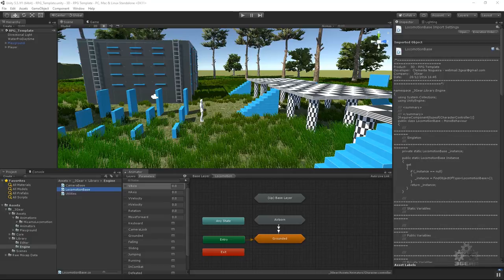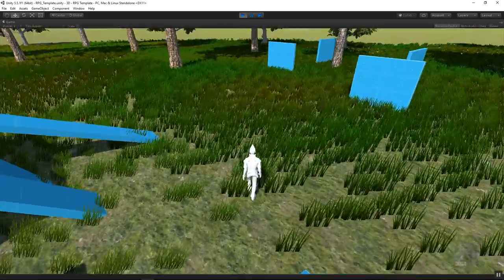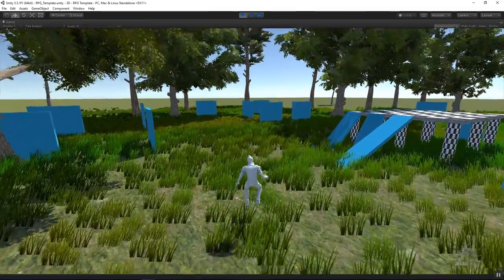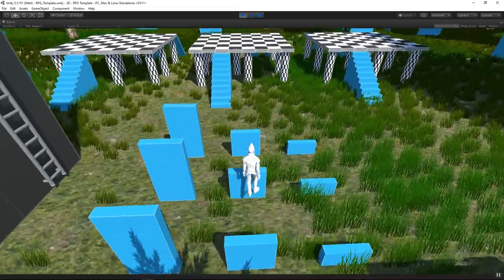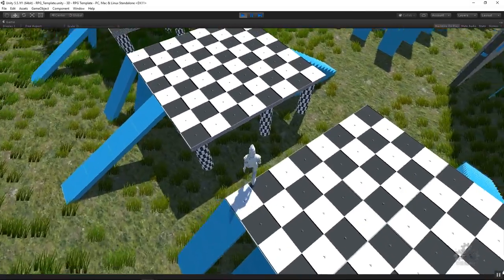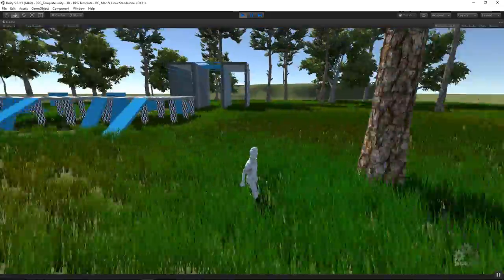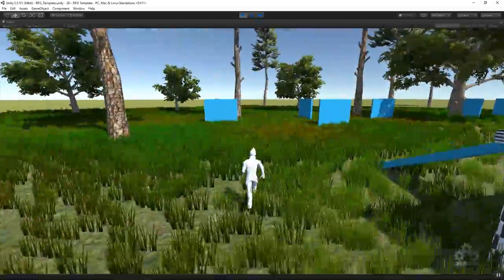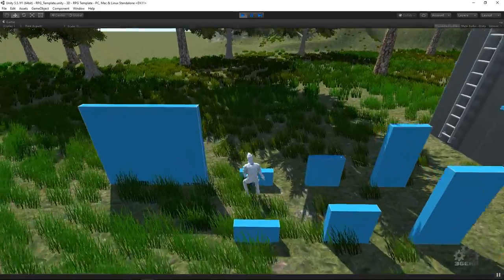Unity [3D RPG Series] Advanced Character Controller [Intro] 00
Unity Advanced Character Controller - Intro

In this series of video tutorials, I will explain how to develop a character controller with an advanced camera system.
We will implement a toggle system between walking and running pressing a key at keyboard.
You will be able to control the character by keyboard or mouse.
The character movement will be activated with keyboard keys or mouse pressing left and right buttons at same time.
We will implement a system for character jumping, falling and slide.
We will make the character stop walking or run when it collides with an obstacle.
The camera will avoid obstacles and also avoid get inside them.
Character will disappear when camera get to close to it.
It will be an advanced camera system as a high-quality game.
I hope you like it and be useful to you.

It will help me with this YouTube channel.
Thank you in advance for any contribution.
Thank you all for the support!!!